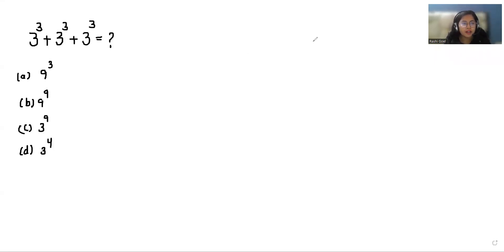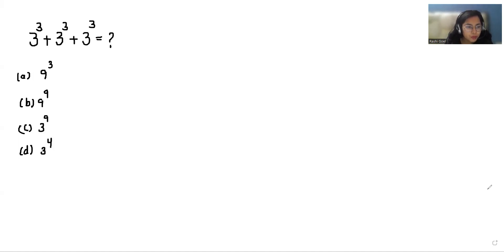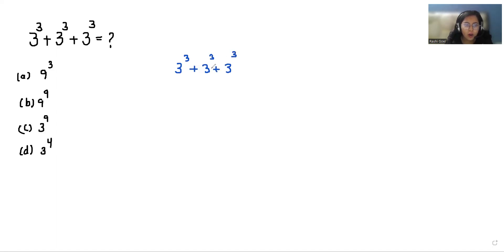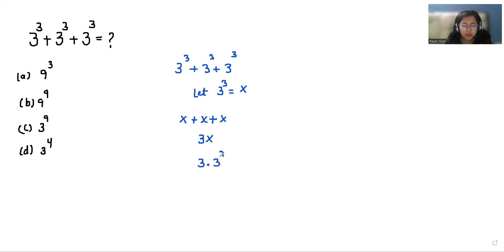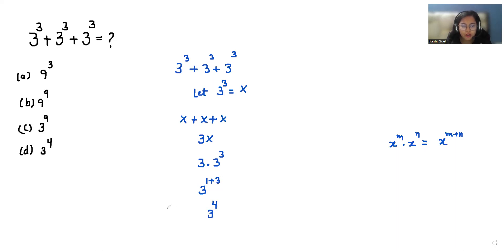Find The Value of 3^3 + 3^3 + 3^3 | Solve in Seconds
Can you solve 3^3 + 3^3 + 3^3 = ?
a) 9^3
b) 9^9
c) 3^9
d) 3^4

differentiated education
mathematics olympiad
imo math
olympiad exam
olympiad
math olympiad
olympiad math
olympiad exam
math question
algebra math
equation
math competition
maths problems
exponential equations
math olympiad questions
math problem
international mathematics olympiad
maths problem
swapnil tulaskar
Pre math
math booster
Math with Mershscore
Math window
syber math
blackpenredpen

3^3 + 3^3 + 3^3
3^3+3^3+3^3=?
3^3+3^3+3^3

find the value of 3^3 + 3^3 + 3^3 = ?
a) 9^3
b) 9^9
c) 3^9
d) 3^4